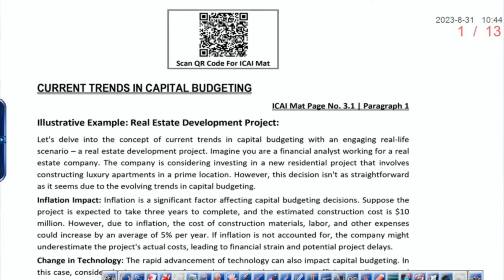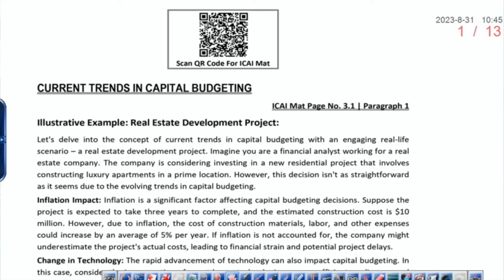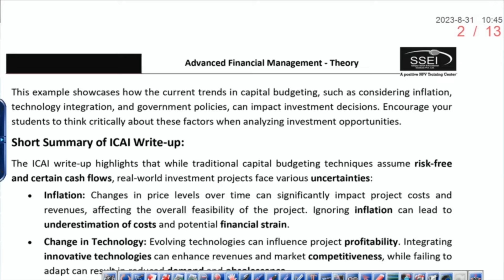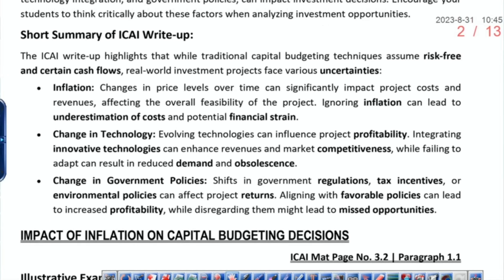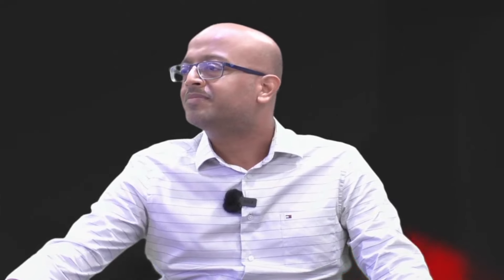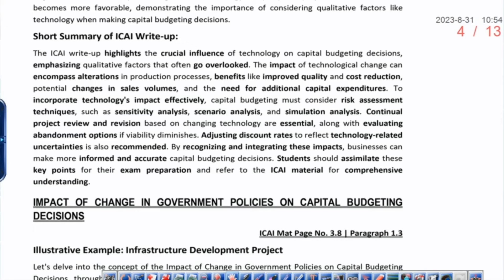CA Final AFM Most Important Theory: Advanced Capital Budgeting Decision#sanjaysarafsir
-In this insightful video, we delve into the crucial aspects of Advanced Capital Budgeting Decision, a pivotal topic in the CA Final AFM syllabus. Discover the most important theories, including current trends in capital budgeting, the impact of inflation, and the role of technology in budgeting decisions.

Join us as we break down complex concepts into easy-to-understand segments with practical applications, real-life illustrations, and expert insights. Whether you're preparing for exams or looking to enhance your financial knowledge, this video is a must-watch!

Key Topics Covered:

- Importance of Advanced Capital Budgeting
- Current Trends: Inflation, Technology, and Government Policy
- The Impact of Inflation on Capital Budgeting
- Practical Insights into Discounted Cash Flow Techniques
- Technology's Role in Enhancing Capital Budgeting Decisions